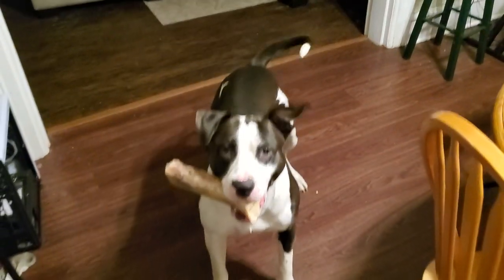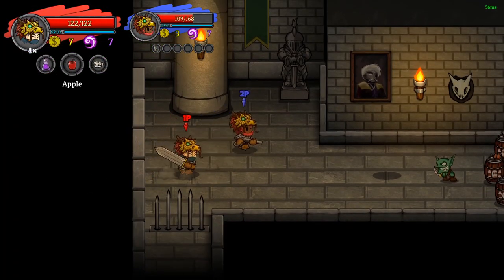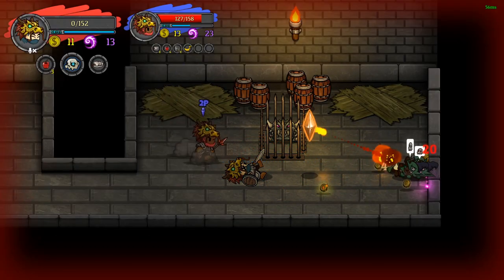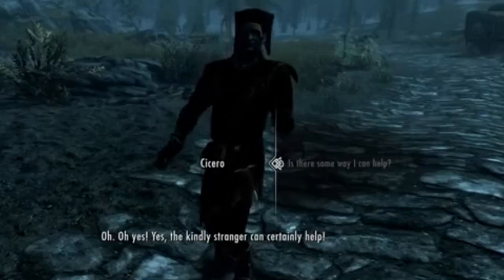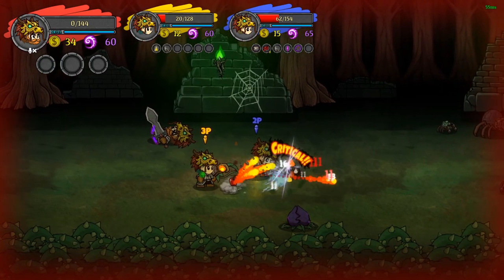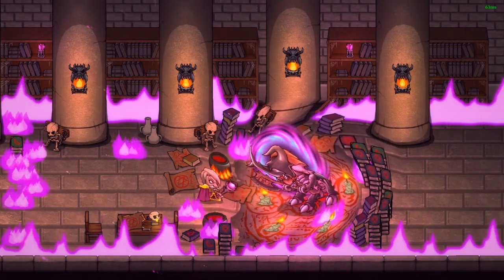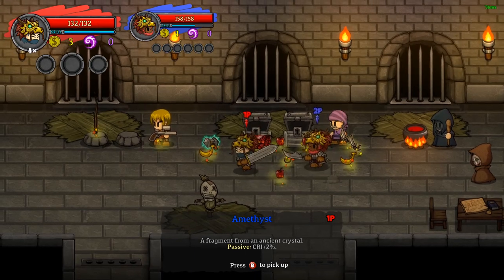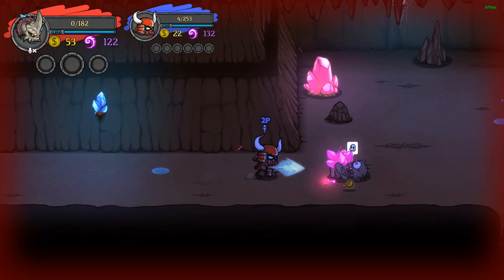Lost Castle - Indie Games You Haven't heard of that you should play! Under the Radar Ep 8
Today we are going to go over Lost Castle, an indie game that came out a few years back. It has fallen terribly under the radar, and i will go over the mechanics of this game, and why i think its fantastic enough to be worth your money.